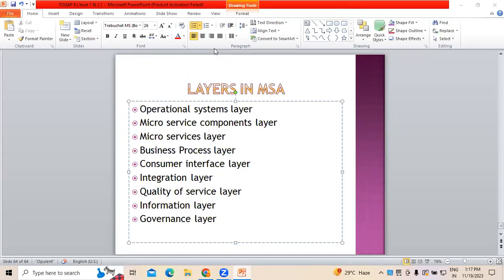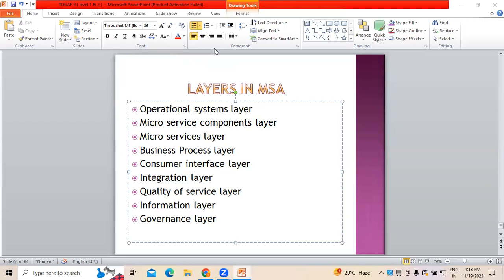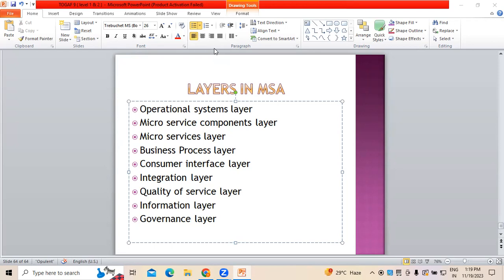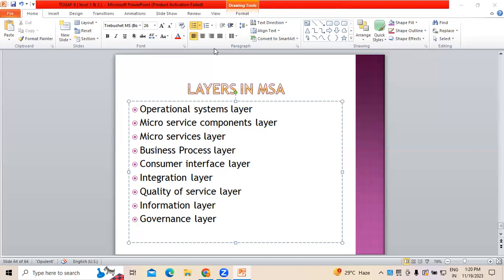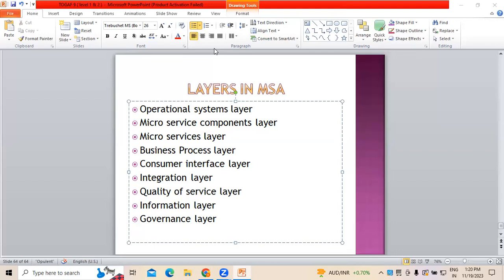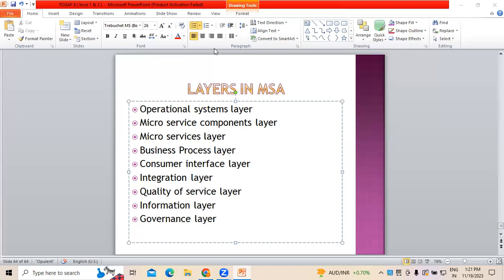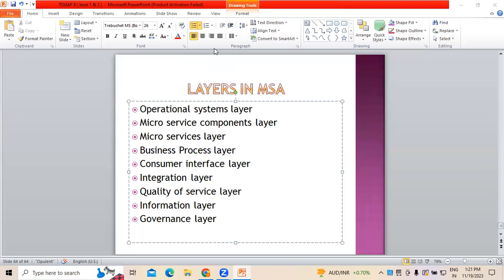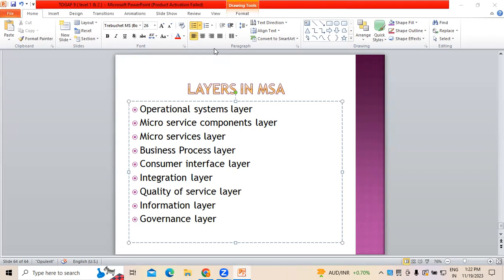TOGAF - Certification | Micro services architecture | Layers | MSA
This video is all about layers in MSA - Microservices architecture part of TOGAF